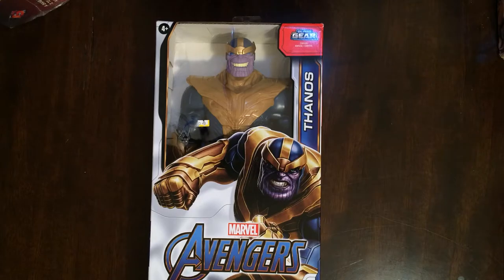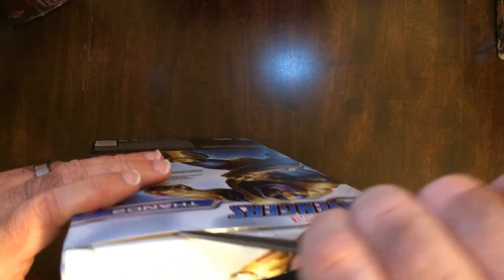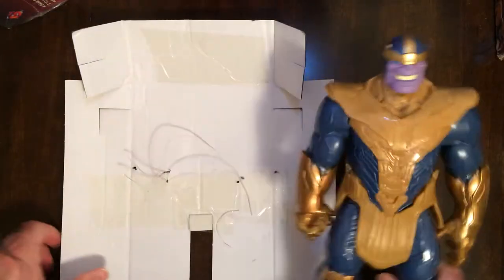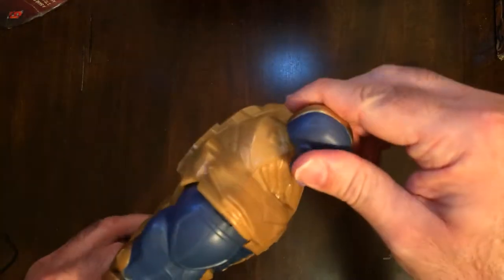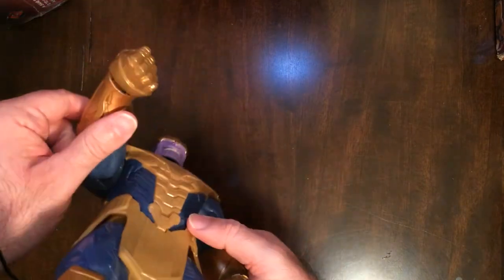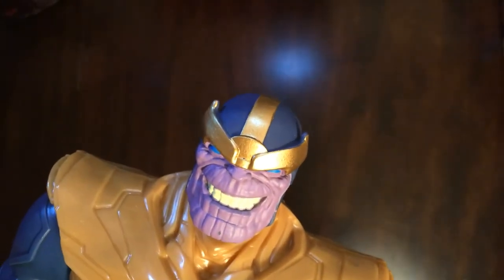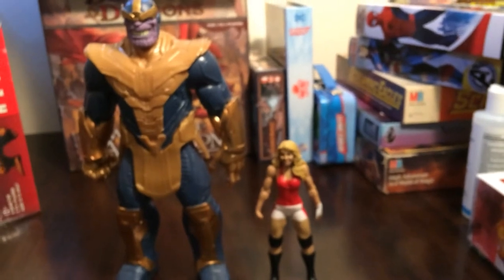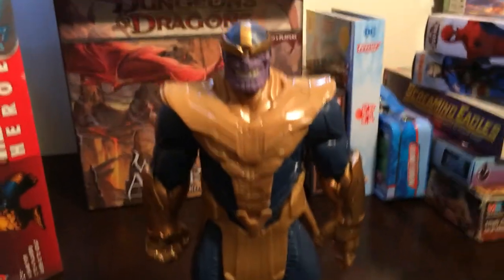Thanos Action Figure (Blast Gear)